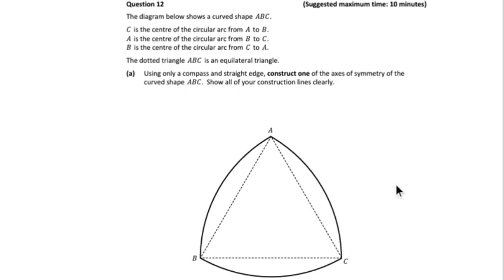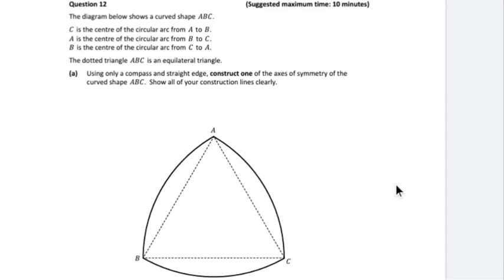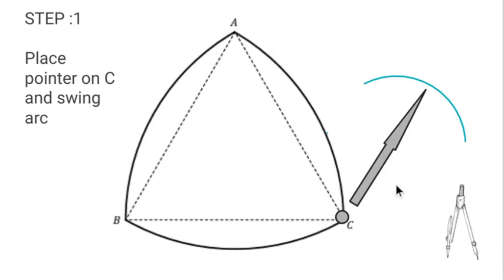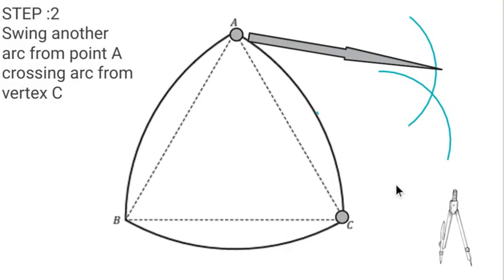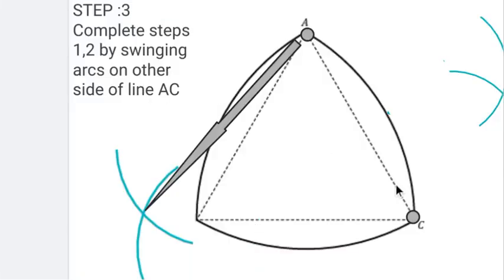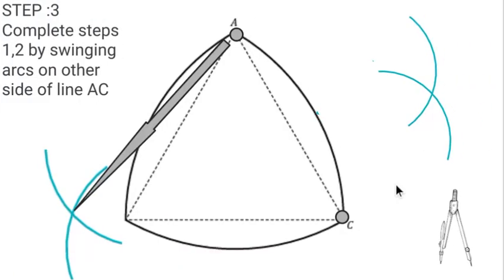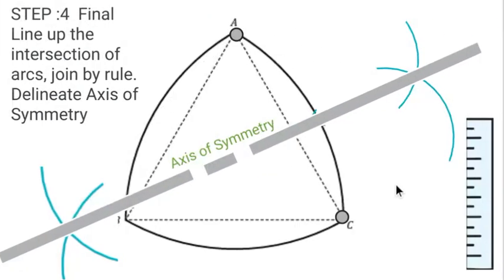2023 Junior Cycle Higher Level Mathematics Question 12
Use technical drawing skills to construct an axis of symmetry of the object.